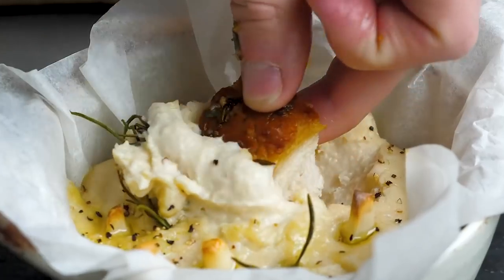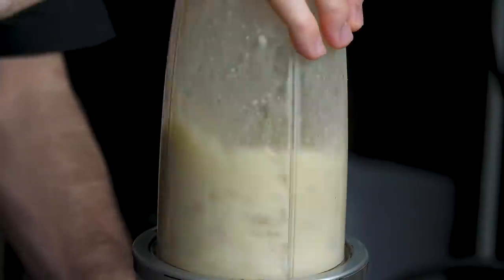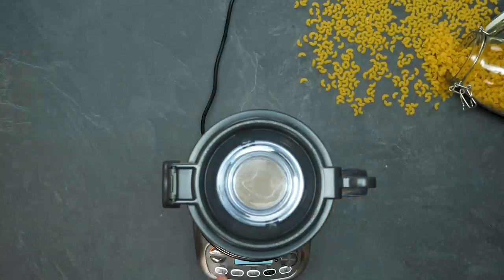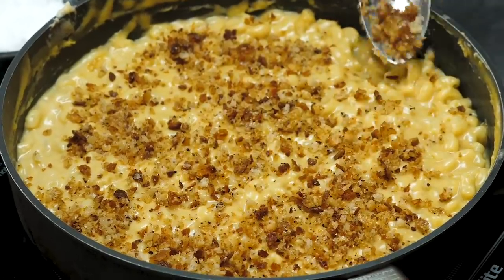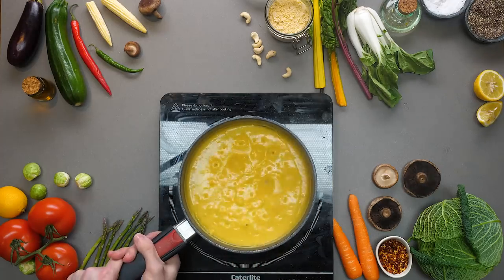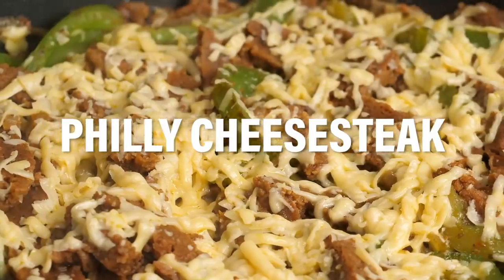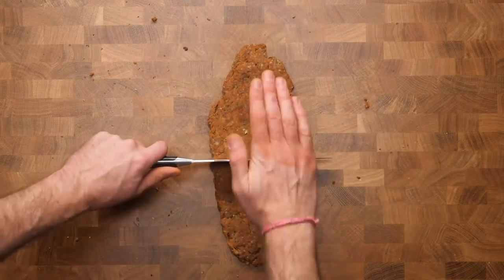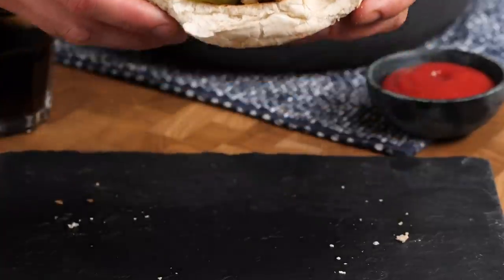5 CHEESY VEGAN RECIPES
Whether you’re new to a plant-based diet or a long-term vegan, you may well find yourself missing cheese from time to time.

In fact, we hear people say all the time “I’d go vegan but I can’t give up cheese!”

This video is full of cheesy vegan recipes that’ll cure those cravings, and prove that vegan cheese can be pretty darn delicious